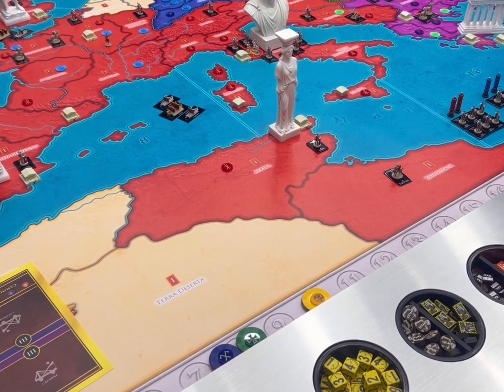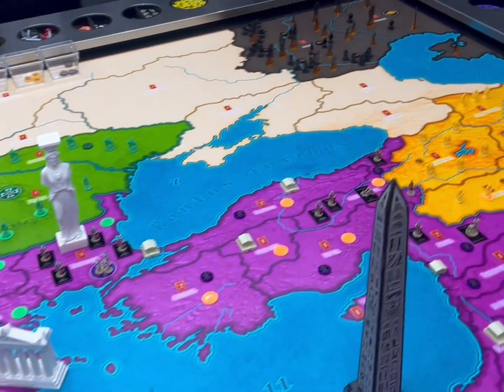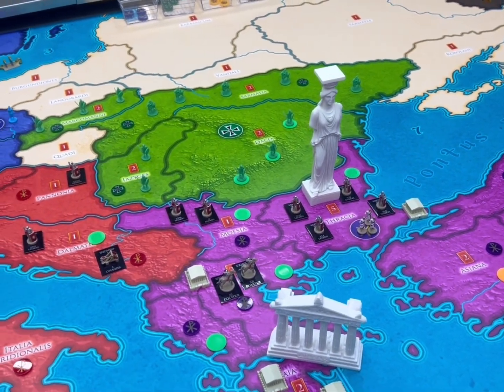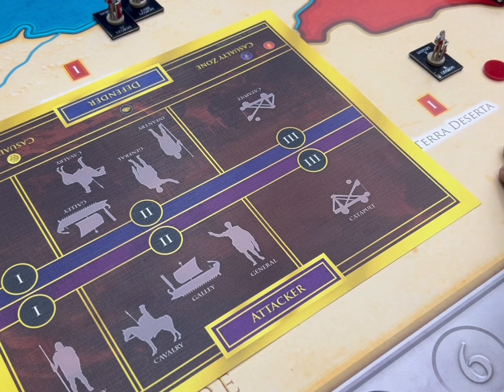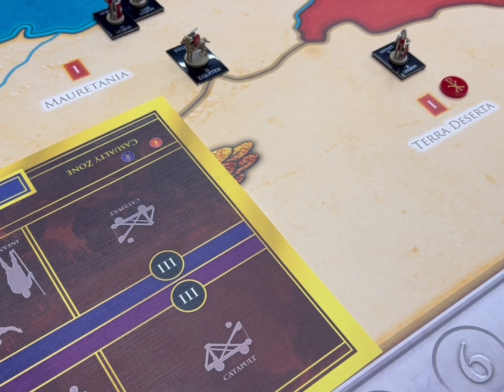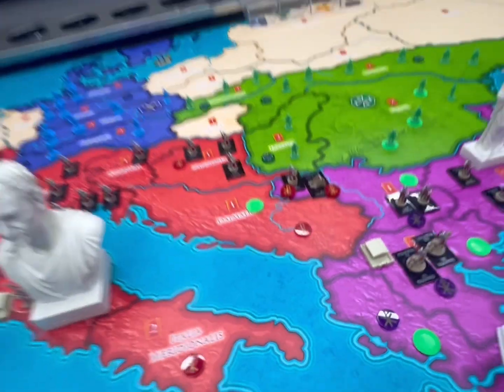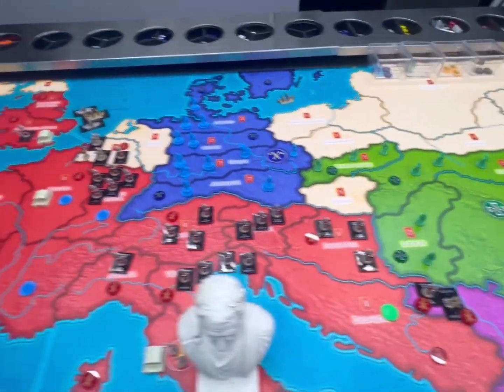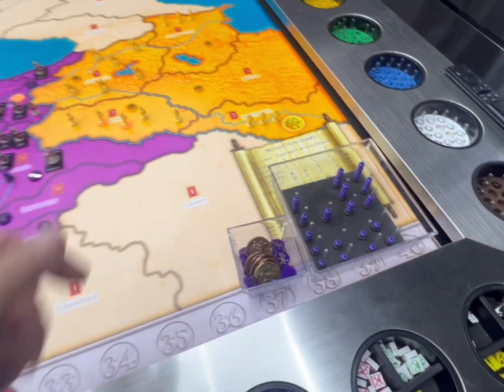ROME “Hail Caesar” Turn 1 (Western and Eastern Empires)